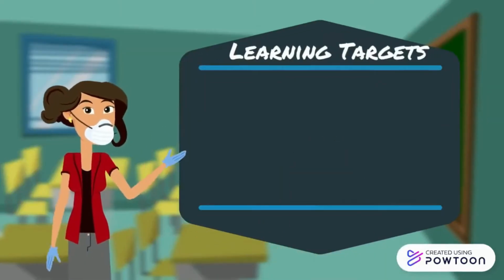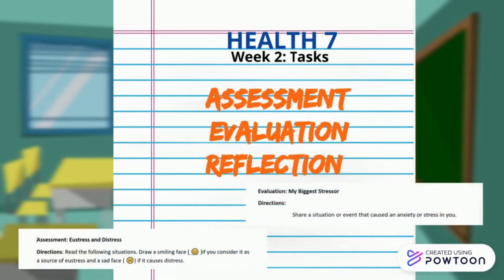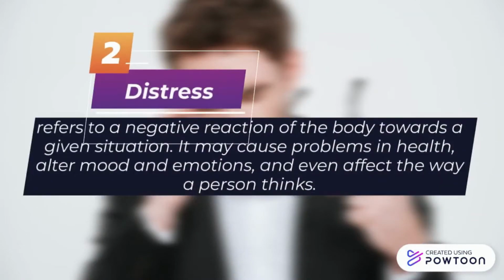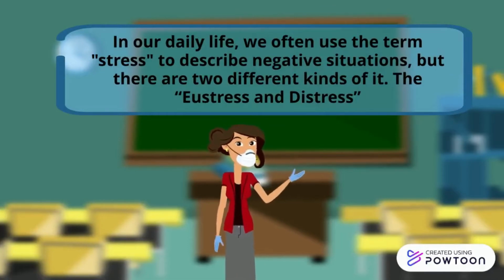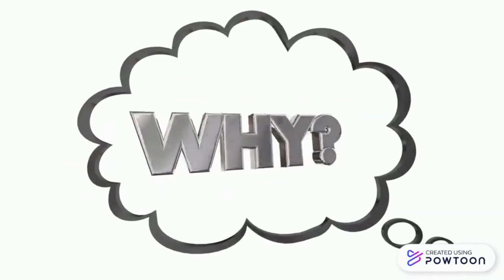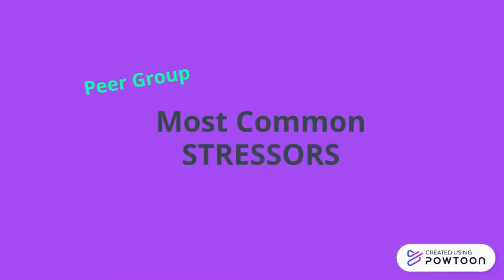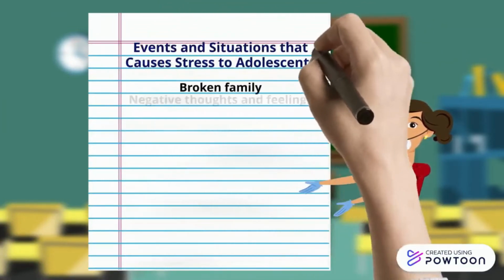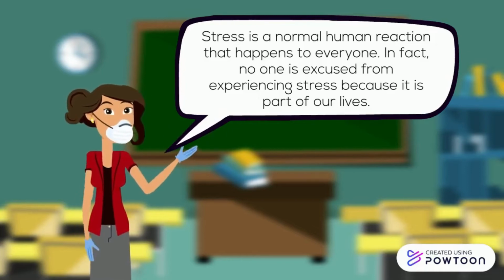Grade 7 Health - Week 2 (Two Kinds of Stress and Its Causes)